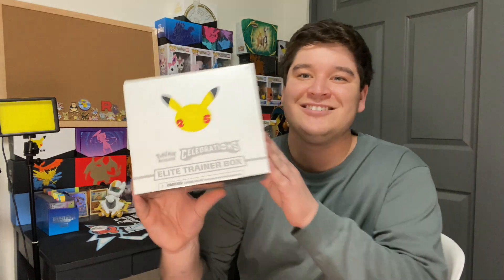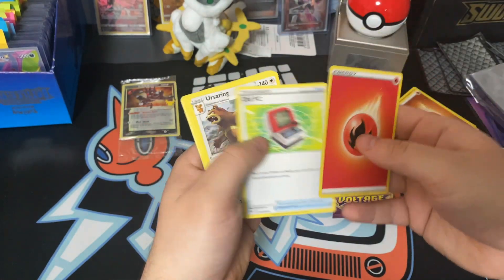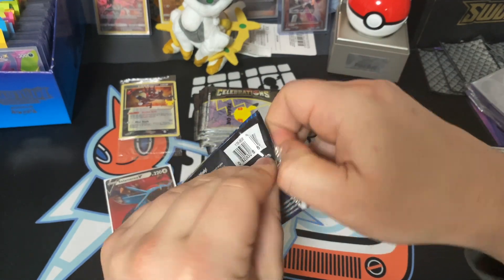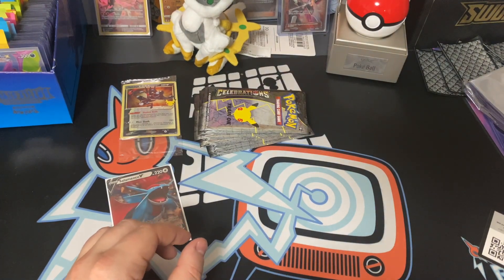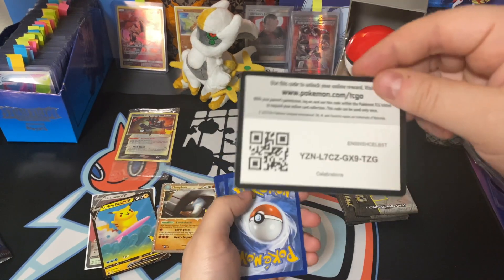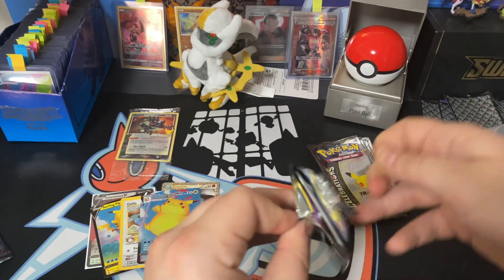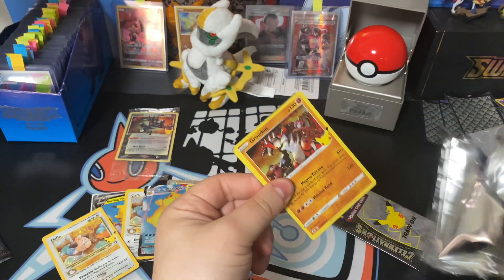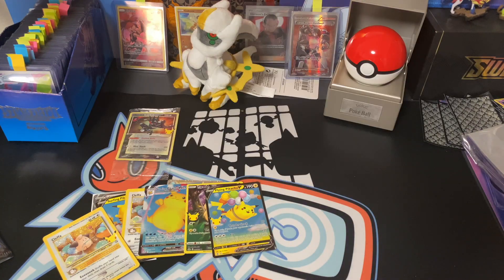CELEBRATIONS ELITE TRAINER BOX OPENING! LOOKING FOR CHARIZARD!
Hello there, Robbie Guy here and today we are looking to see if we can pull the Charizard from Celebrations! Stick around and find out!